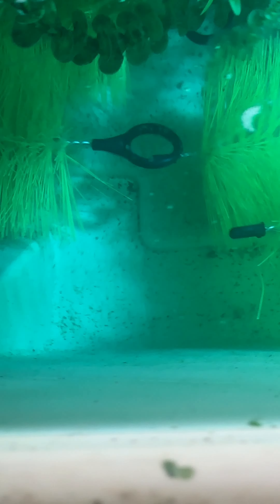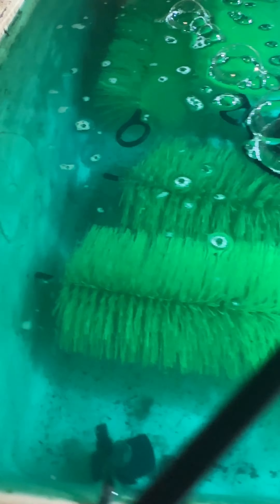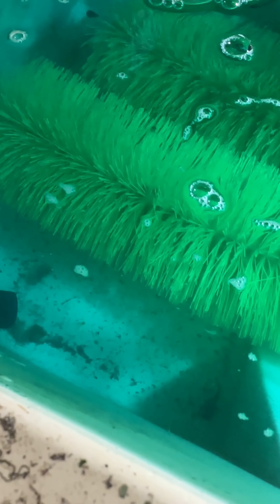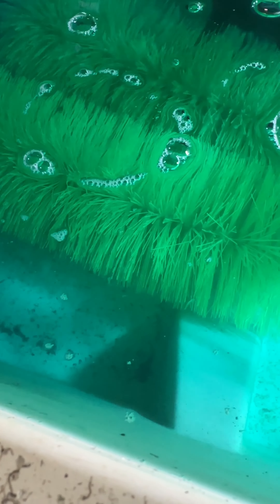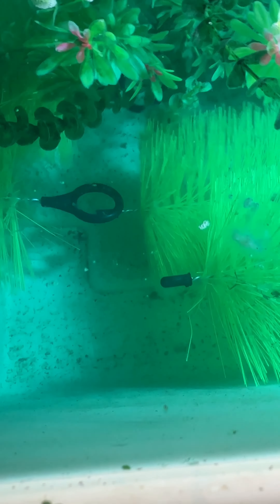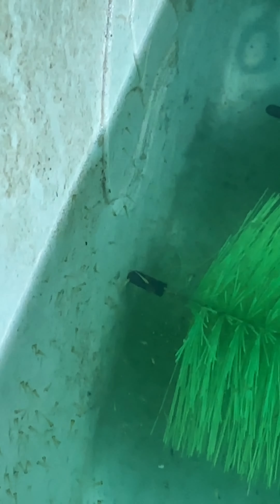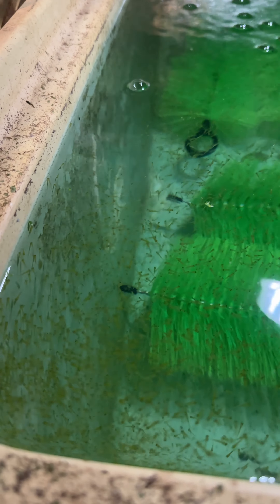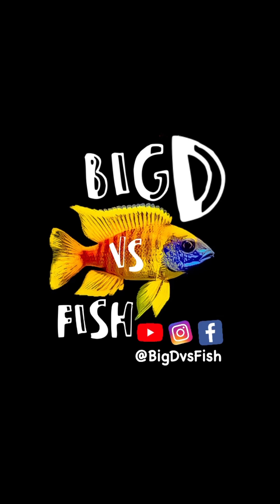Koi Breeding Project #2 Part 4 Hatching days (indoor tank)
Koi Breeding Project #2 Part 4
Hatching days (indoor tank)